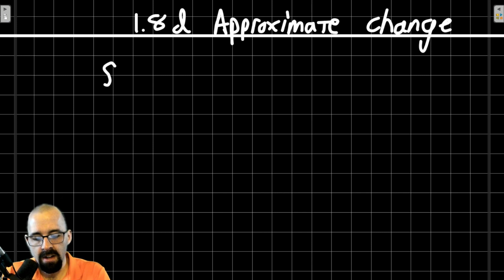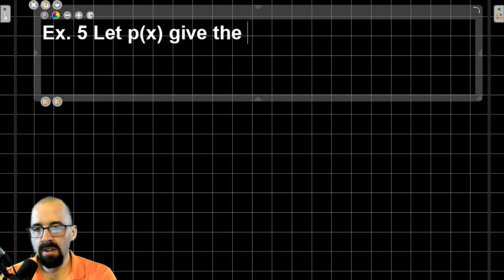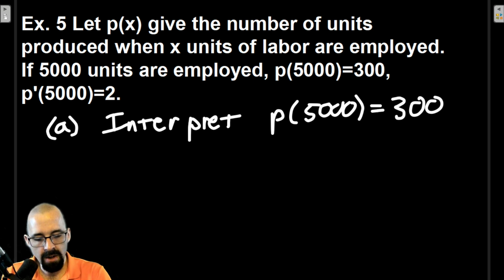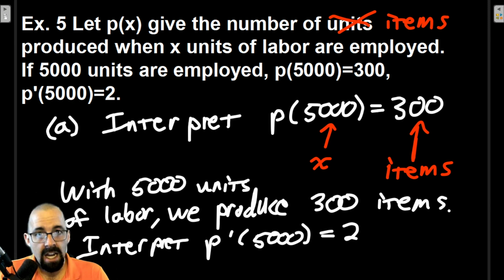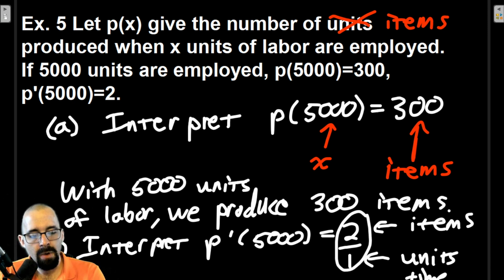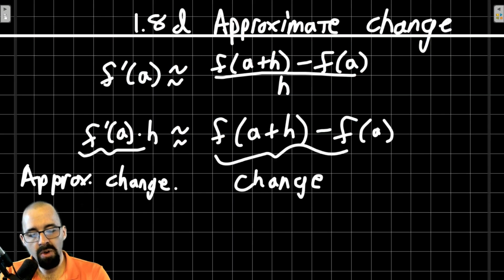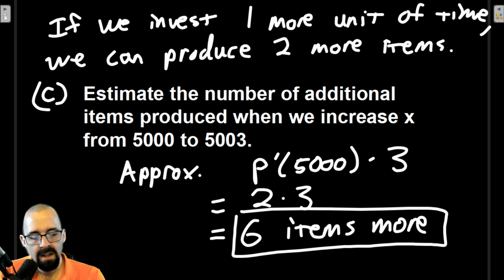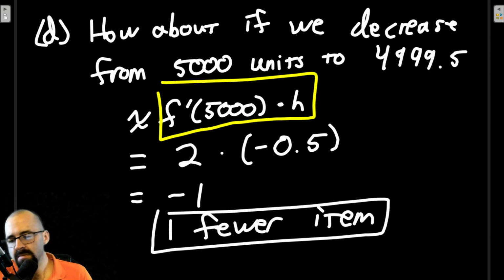1 8d Approximate Change